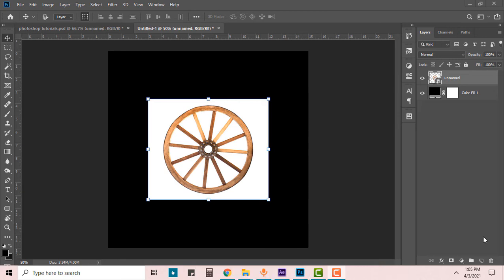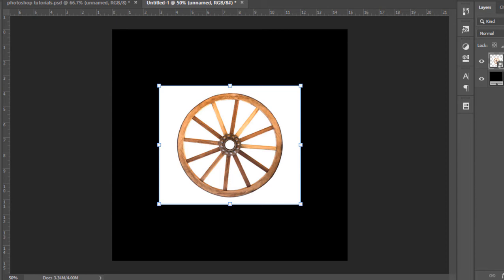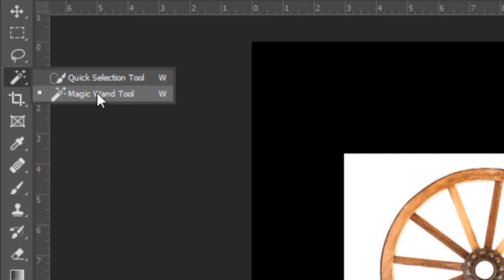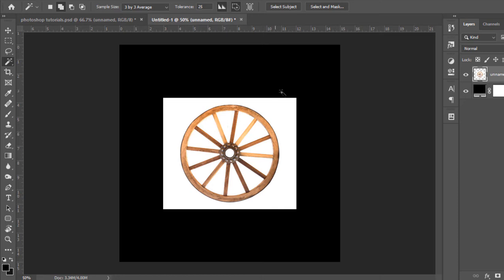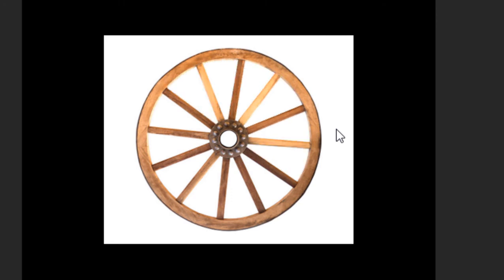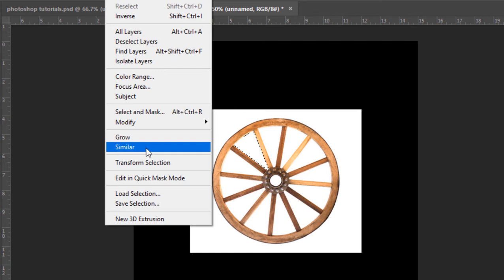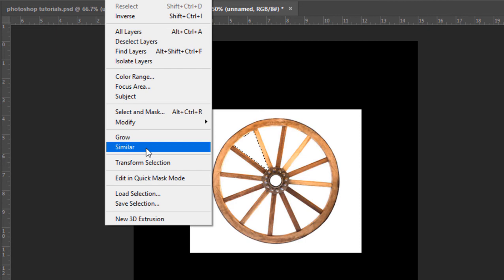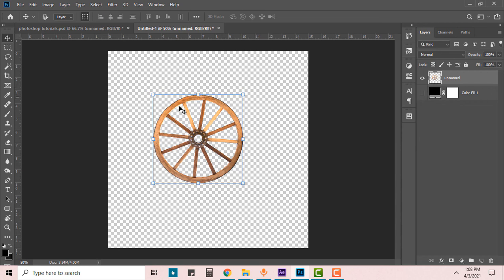How To Select Similar Colors in Photoshop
✴️INTRO:

In this Photoshop CC Tutorial video, you will learn the easiest way to select similar colors in photoshop. This helps to improve your workflow.. This method can also be used to remove green screen backgrounds.

2021| TLT STUDIO